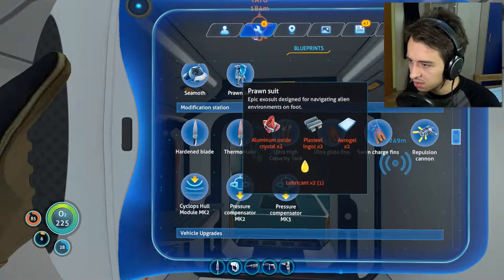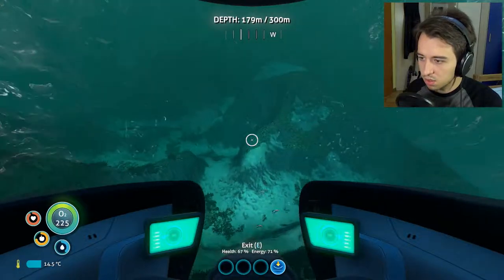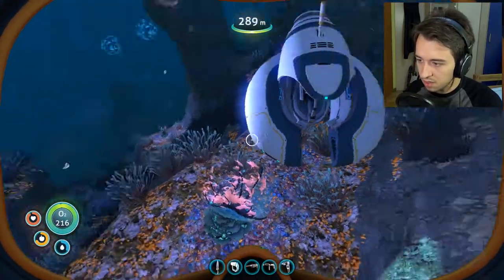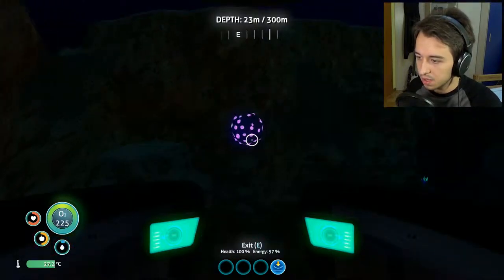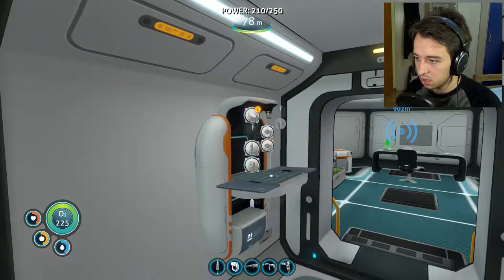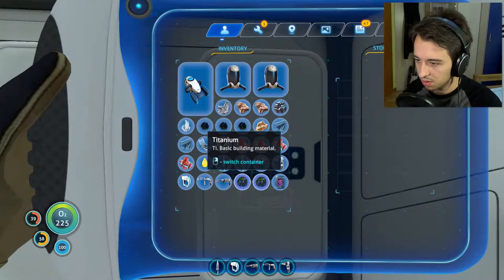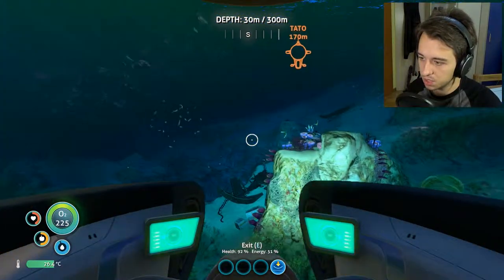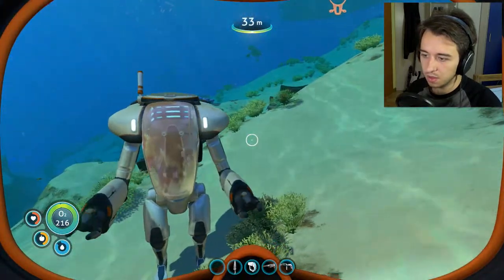HOW TO MAKE A PRAWN SUIT! // Subnautica - Episode 13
If you have anything to say, just share it in the comment section bellow.